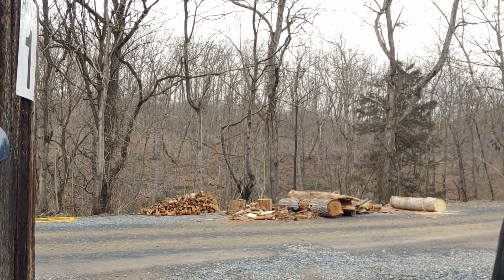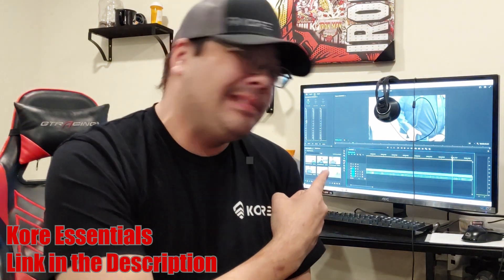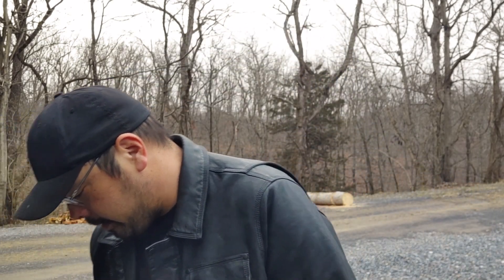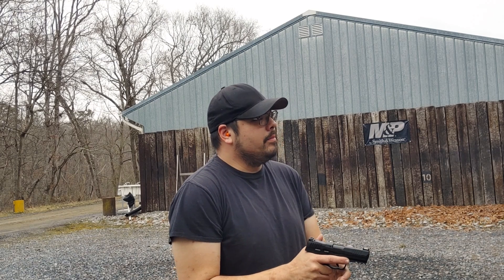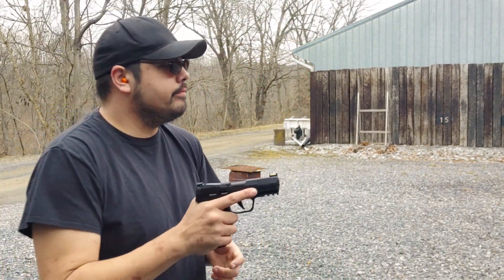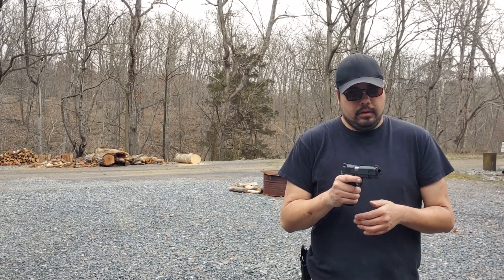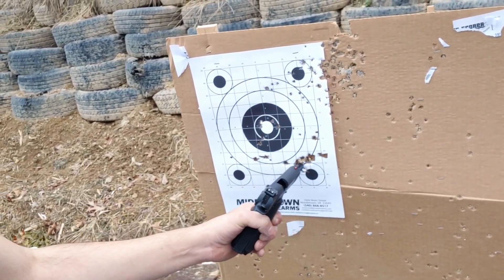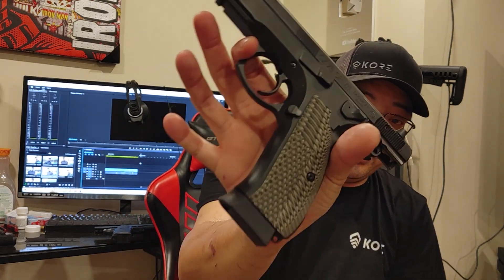Took three Guns to the Range....It went....